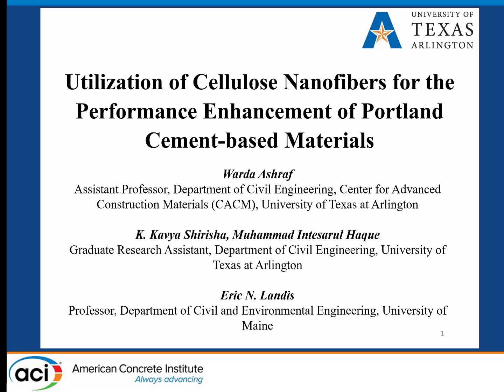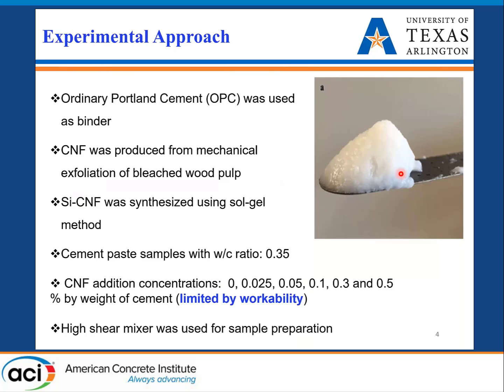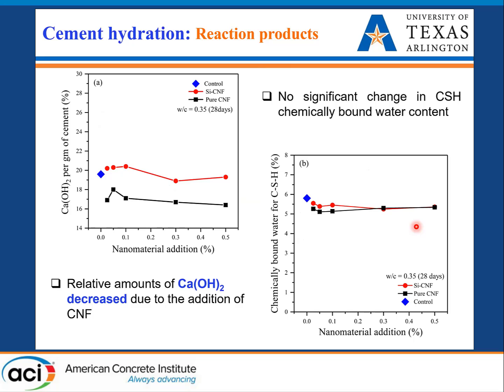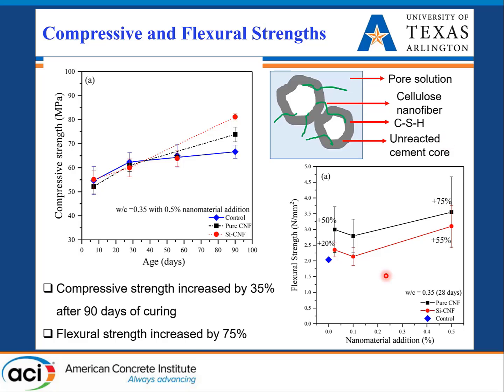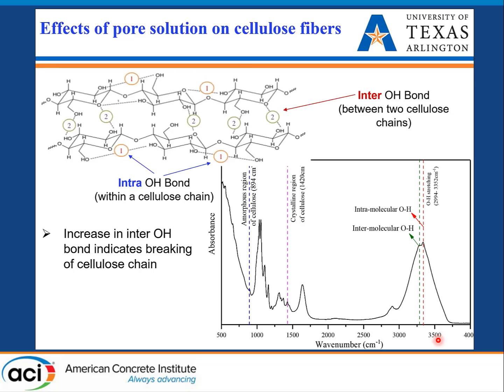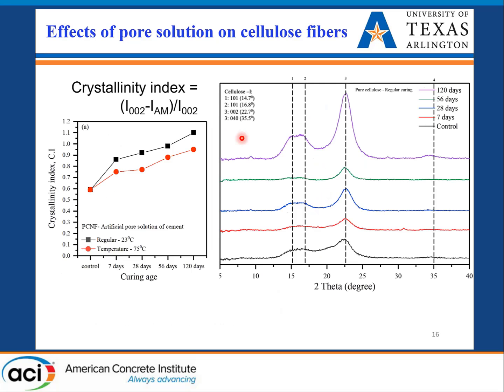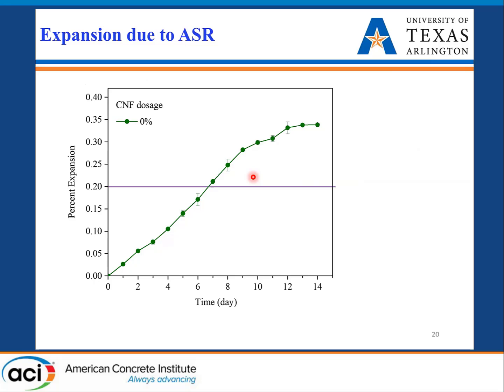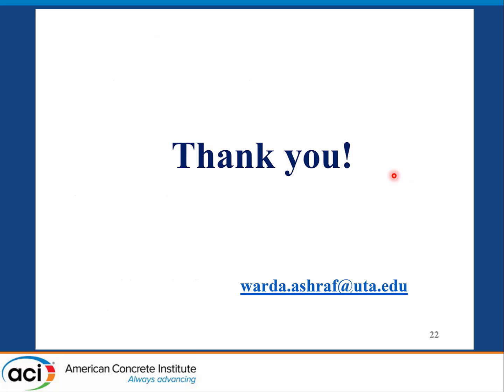Utilization of Cellulosic Nanofibers for the Performance Enhancement of Cement-based Materials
Presented By: Warda Ashraf, University of Texas-Arlington

This study provides an overview of the utilization of cellulosic nanobiopolymers as a multifunctional additive for the mechanical and durability performance enhancement of cementitious composites. The cellulosic nanobiopolymer used in this study consists of cellulose nanofibrils (CNF) with high aspect ratio, high elastic modulus, and reactive surface sites. It was observed that a small dosage (up to 1% by weight of cement) of CNF can enhance the flexural strength and elastic modulus of the paste samples by 47% and 100%, respectively. Due to the presence of negatively charged carboxyl surface sites, the addition of CNF delays the early age cement hydration reaction. Nevertheless, nanomechanical investigations showed that the addition of CNF can increase the relative amounts of high-density C-S-H in the hydrated cement paste matrix. Finally, due to the cation exchange capacity, these nanobiopolymers have shown to suppress alkali-silica reaction (ASR) gel formation when used up to 3% by weight of cement.